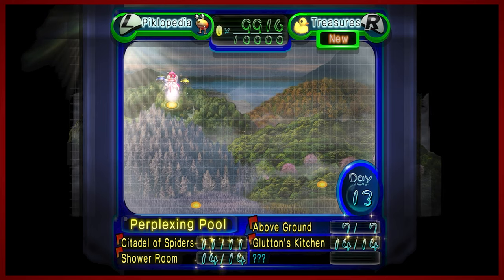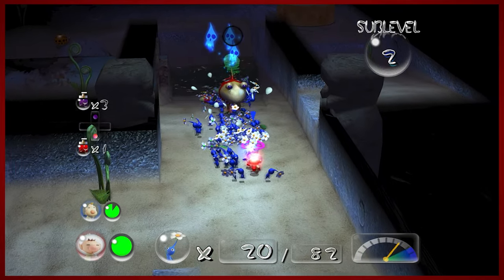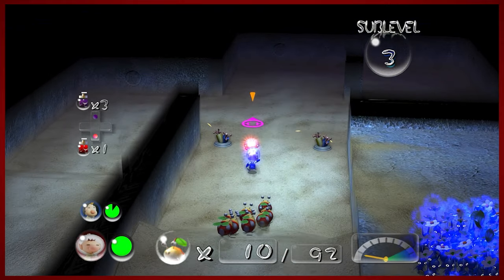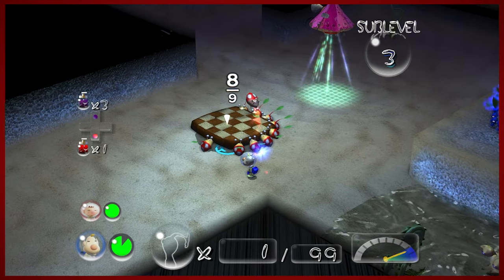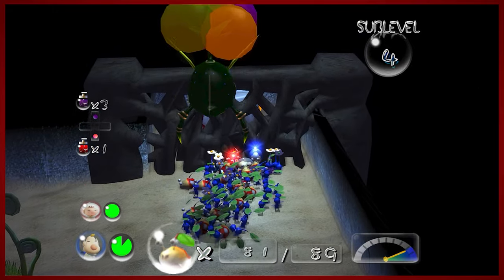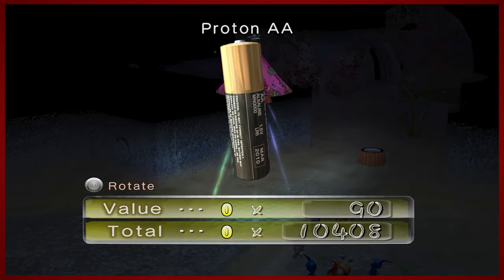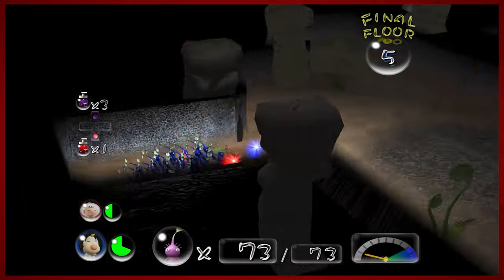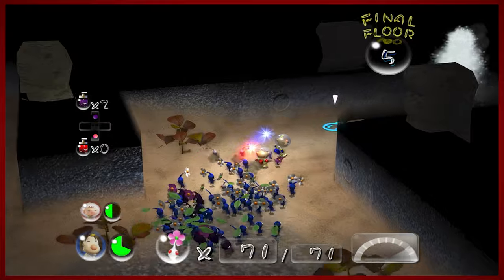Wet 'n Wild | Pikmin 2 - Part 13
We're gonna explore the depths today and it is terrifying